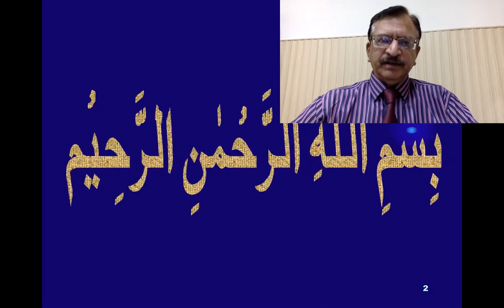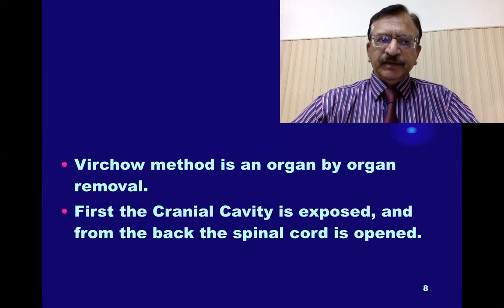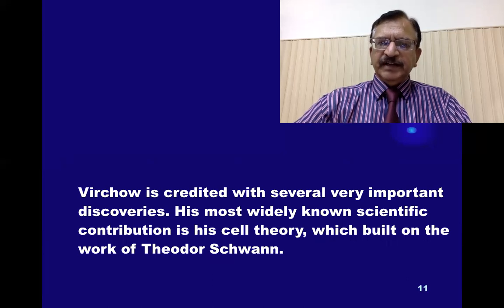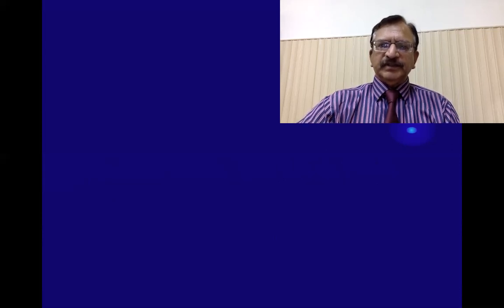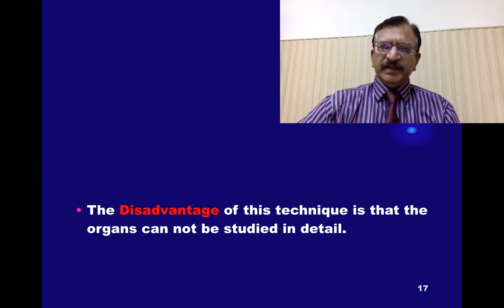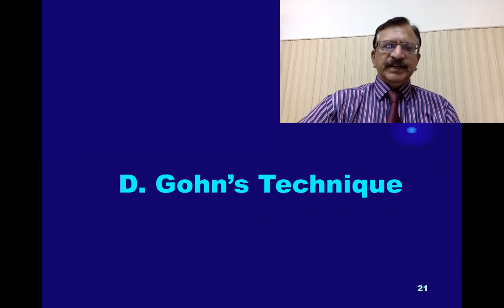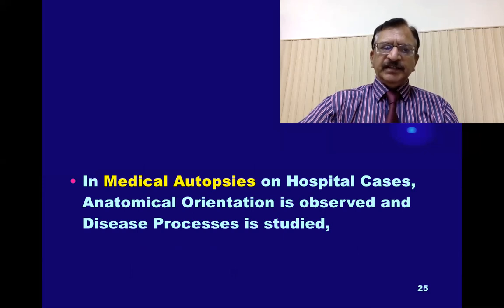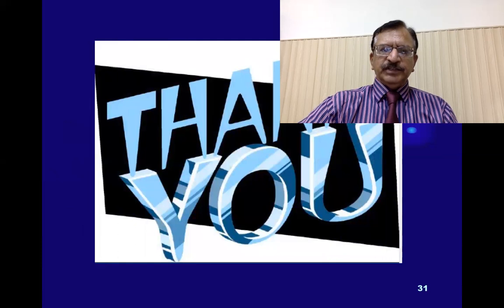4. AUTOPSY TECHNIQUES VIRCHOW'S LETULLE'S GHON'S ROKITANSKY'S BEST TECHNIQUE IN VARIOUS SITUATIONS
IN THIS LECTURE I WILL DISCUSS THE TECHNIQUES OF DISSECTION IN AUTOPSY. FOER ARE MOST COMMONLY USED, VIRCHOW'S TECHNIQUE, ROKITANSKY'S TECHNIQUES, LETULLE'S TECHNIQUE AND GHON'S TECHNIQUE
LETULLE'S TECHNIQUE IS ETRO-PERITONEAL APPROACH.
ROKITANSKY'S TECHNIQUE IS AN INSITU DISSECTION, AND ORGANS ARE REMOVED ENBLOCK.
THEN I WILL DISCUSS WHICH IS THE BEST TECHNIQUE IN VARIOUS SUTUATIONS ?